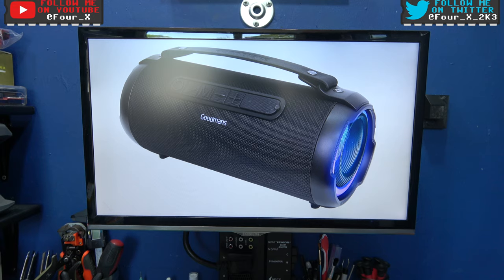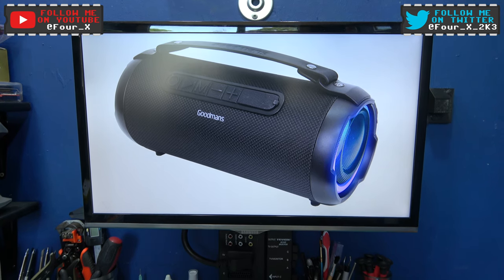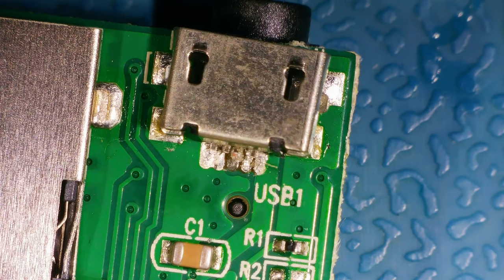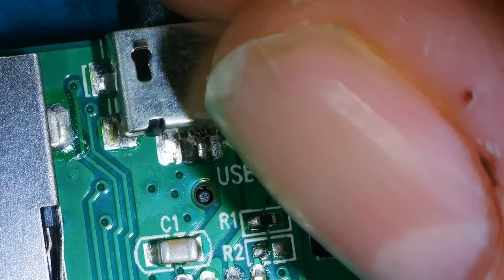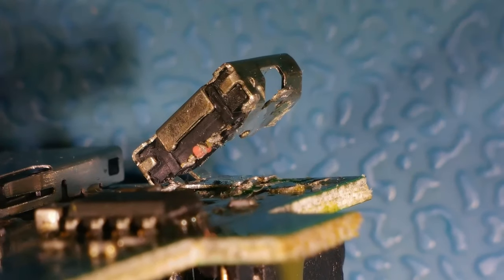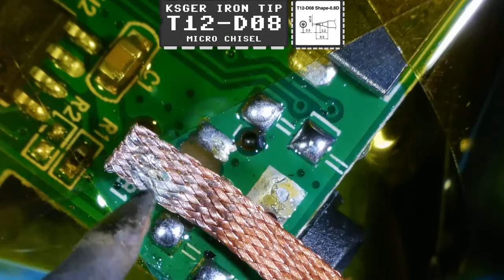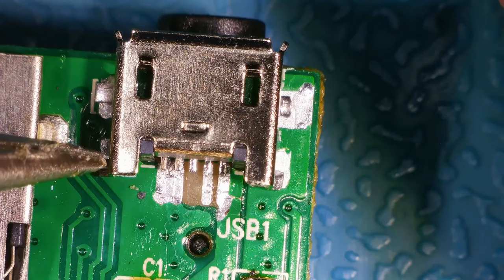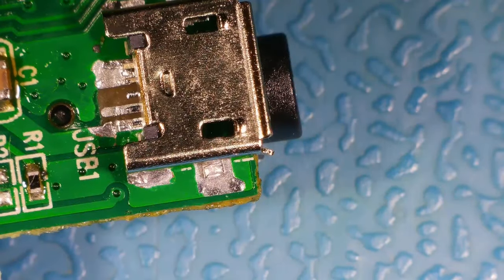Goodmans - High Power Bass Bluetooth Blaster Portable Speaker - Repair.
In this video I repair my nephew's Goodmans High Power Bass Bluetooth Blaster Portable Speaker.

0:00 - Neo Geo Boot Animation \ Introduction.
0:28 - Introduction, The Problem.
1:30 - Repair.
26:17 - All fixed.
27:58 - Video Wrap-up.
28:22 - Thanks for Watching.

Here's the link to the Flux I use, ChipQuik Tack Flux No Clean 30CC